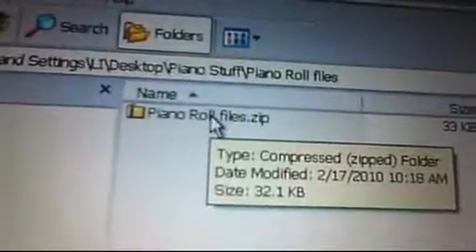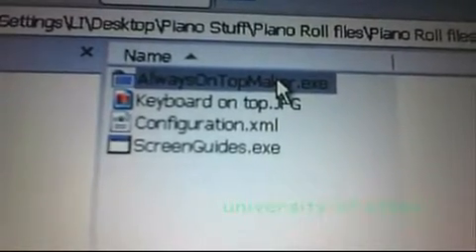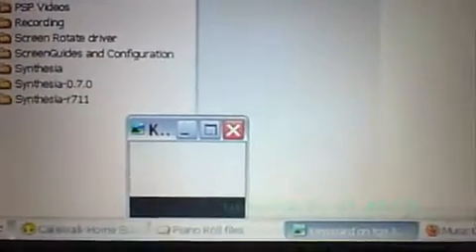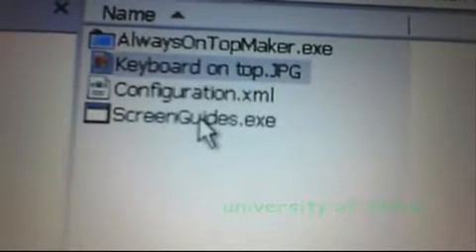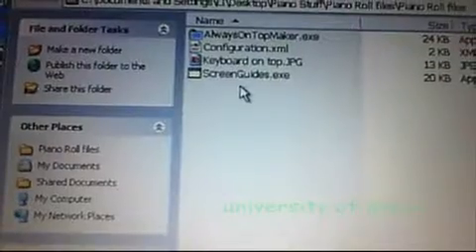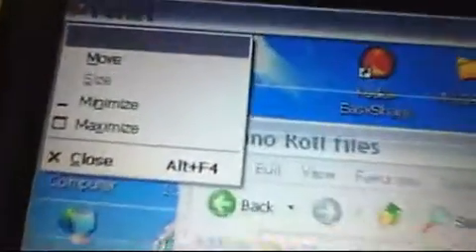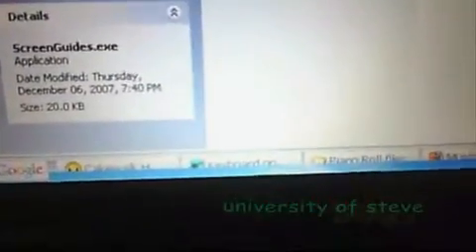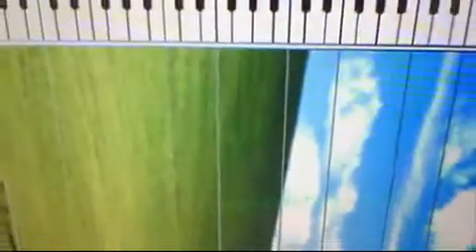how to make your own Piano Roll video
To view, download, or contribute files to the entire Riano Roll library,